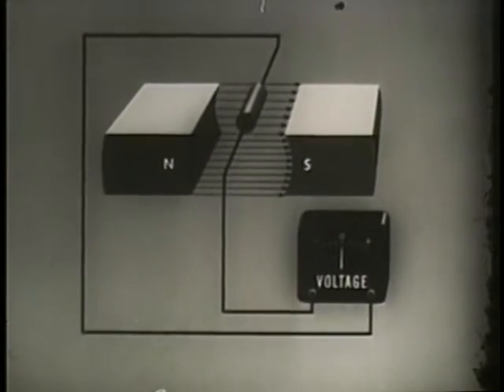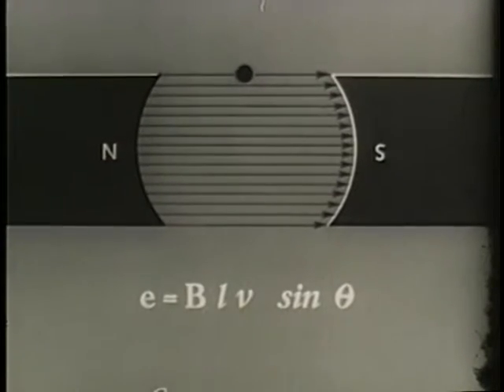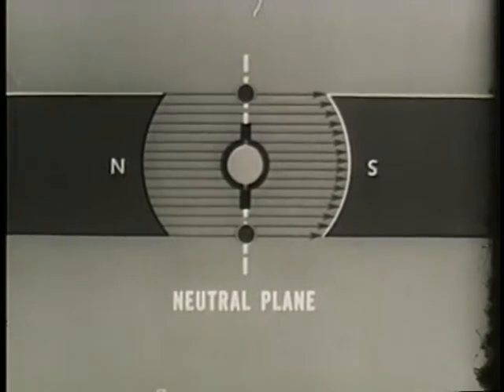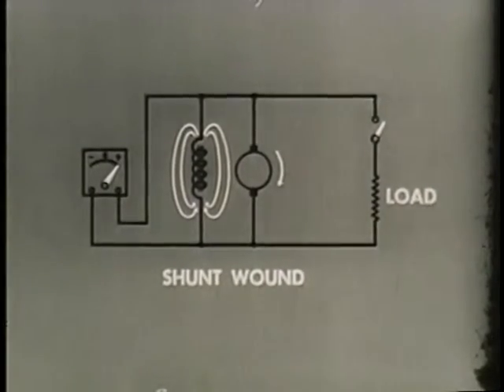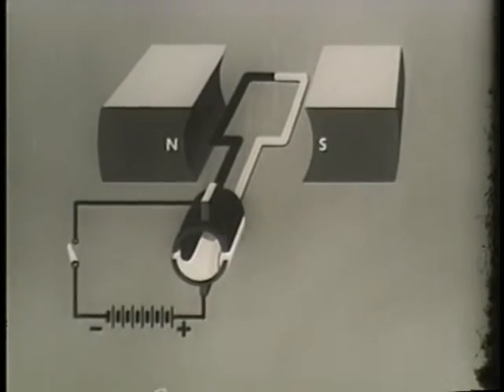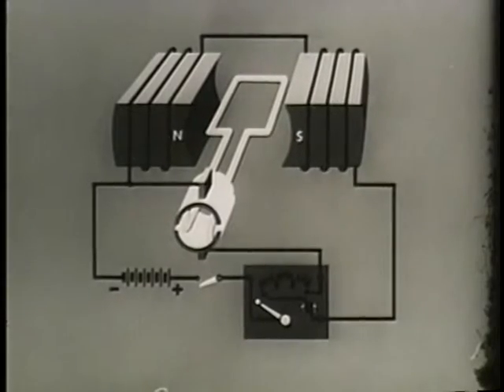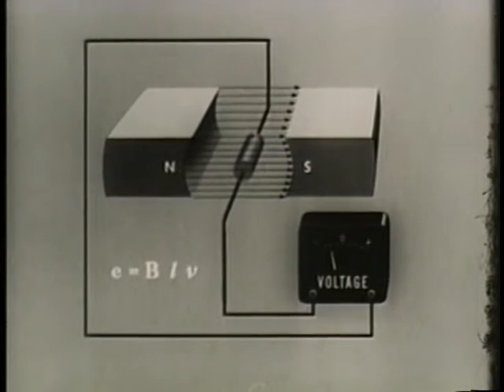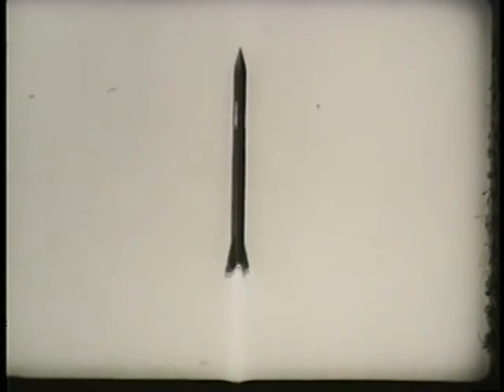DC Motors and Generators